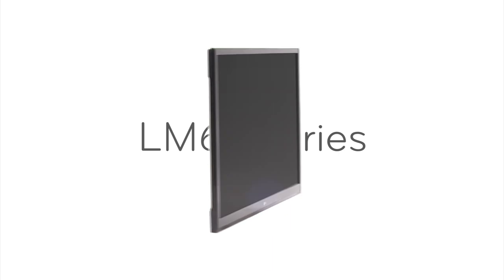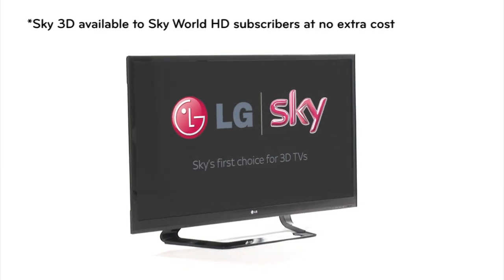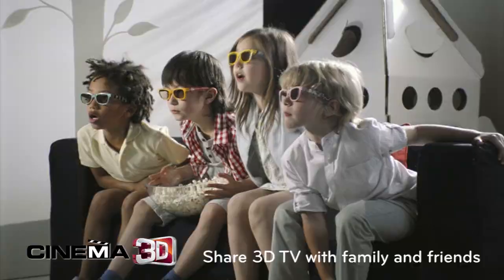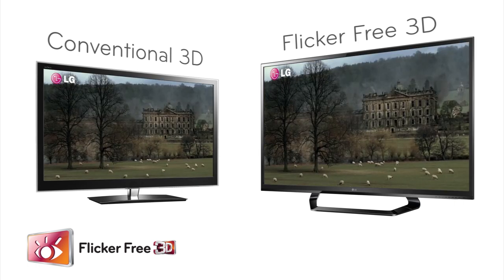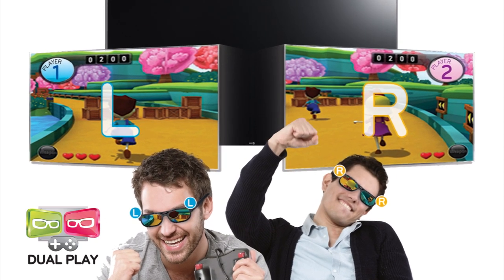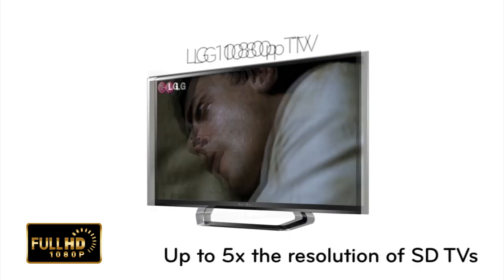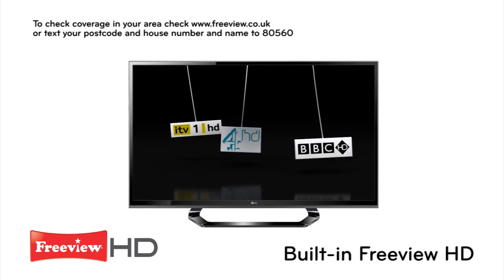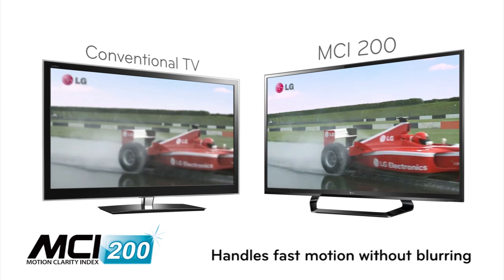LG LM615T LED TV